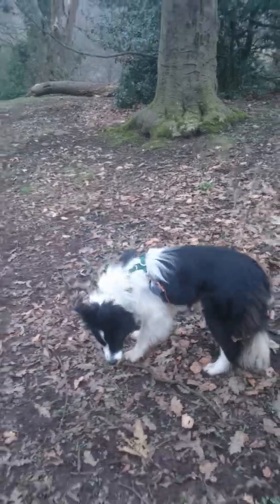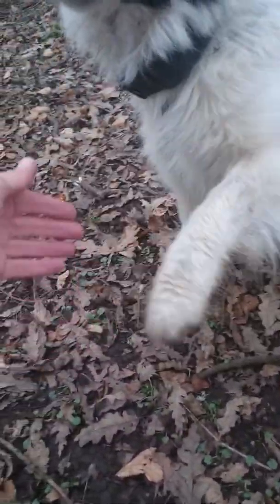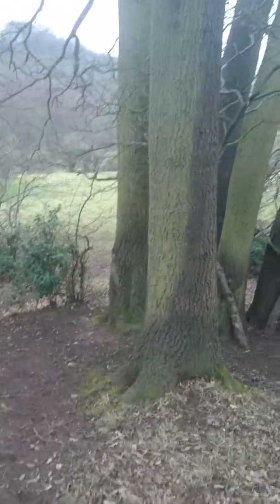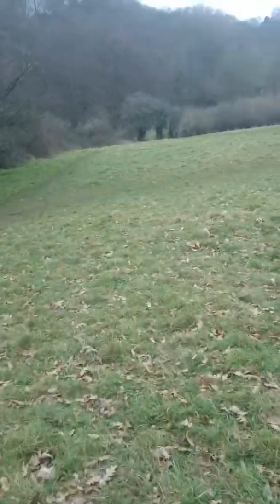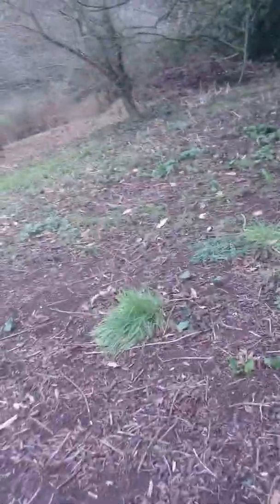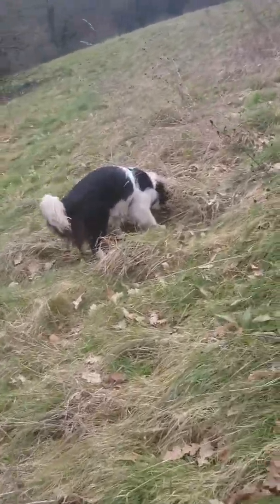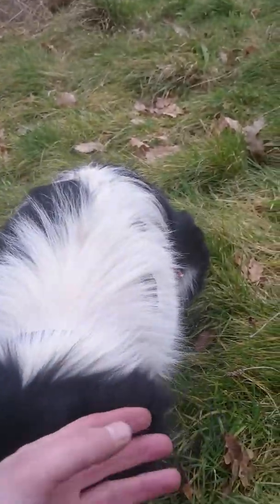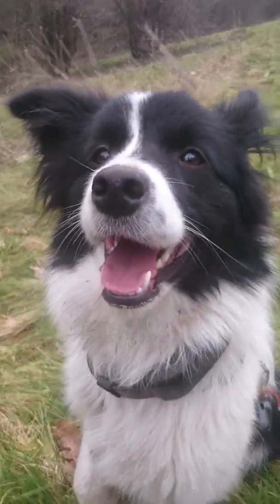Lassie searching Preydummy From Feb 2015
I uploaded this from phone as Unlisted, but thought a few of you might be interested in watching it so made it public.  It's very basic...